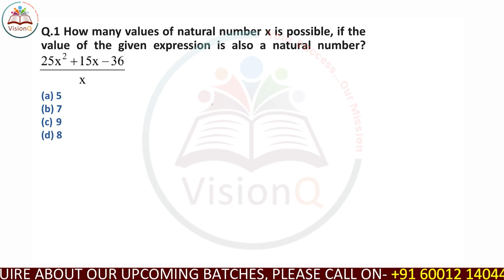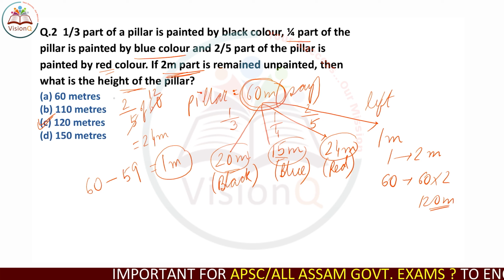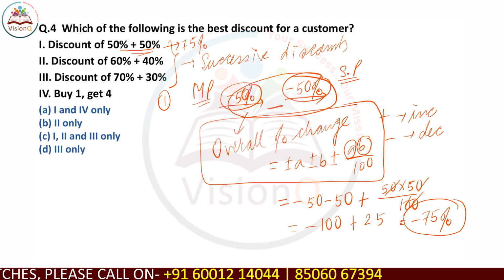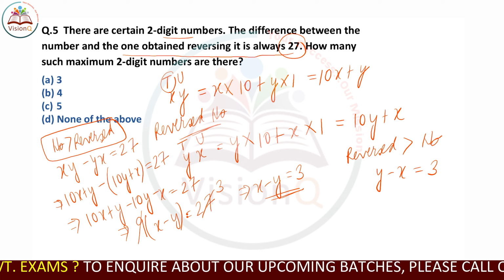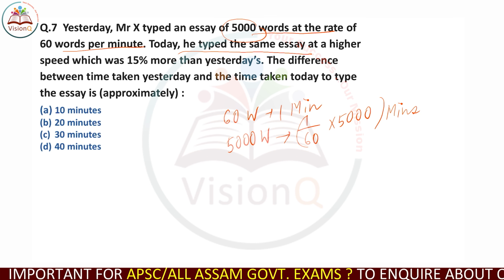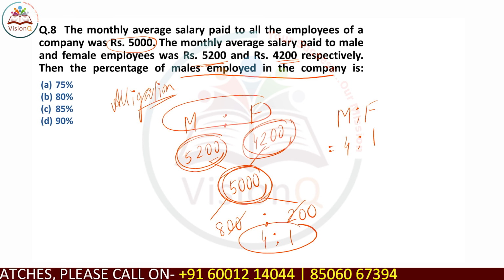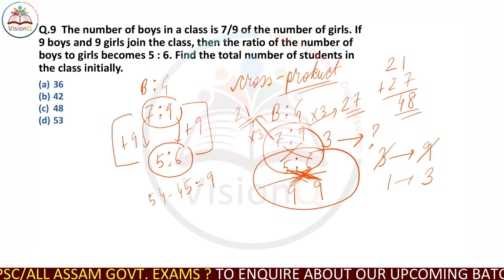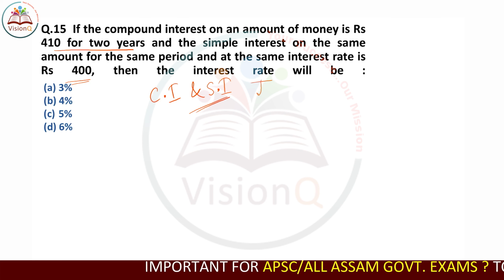GENERAL APTITUDE APSC GS Paper II(CSAT) | Mock Test Paper Discussion Part 4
In this video we have discussed 1st Part of a mock series important for APSC and all other competitive examination

VisionQ Specialized in APSC/SSC/Bank/Railway/Others
YOU CAN COMMENT YOUR QUERY IN COMMENT BOX

Address: Nabagrah Road, Silpukhuri, Guwahati-781003